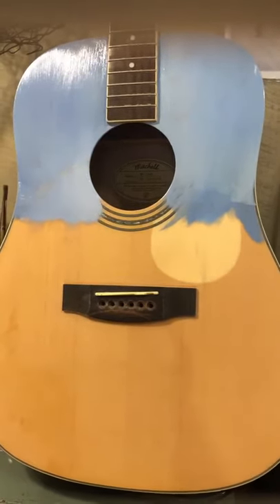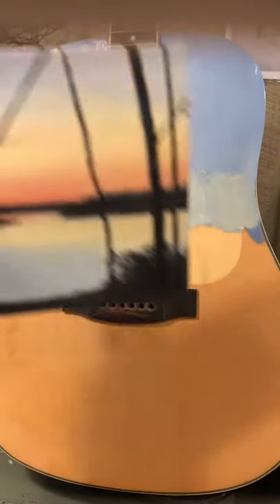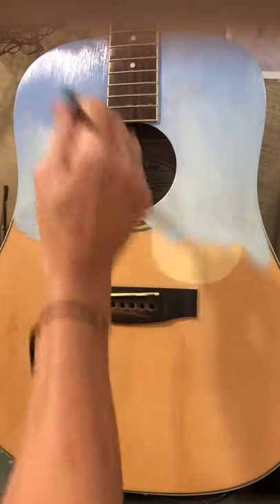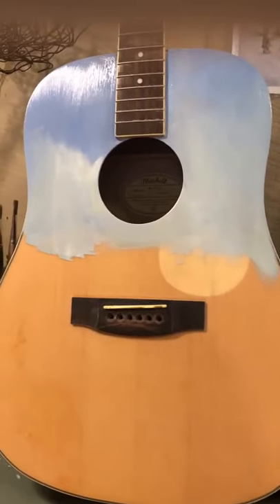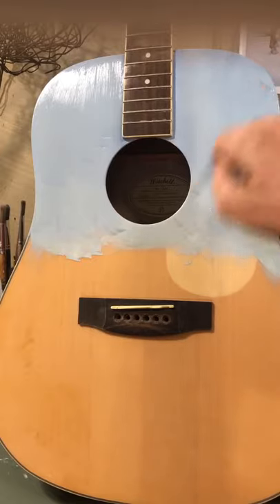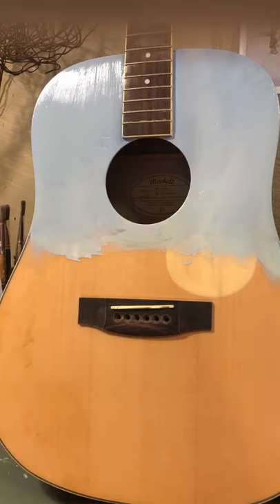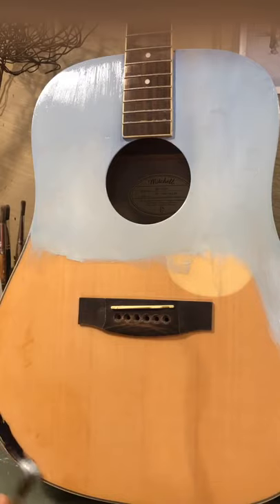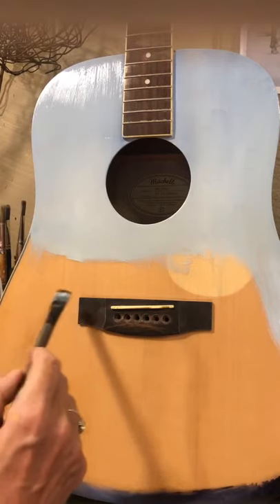Kim Anderson, Member Artist - Live Oil Painting on Guitar Demonstration - Part 2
PART 2 - Demonstration of Oil on Wood Guitar
Watch as Member Artist, Kim Anderson begins a commissioned oil on guitar... Easy session. Painting the background and sky of this 'The Sound of Evening Sunset Over Lake Cove' Collection by Kim Anderson